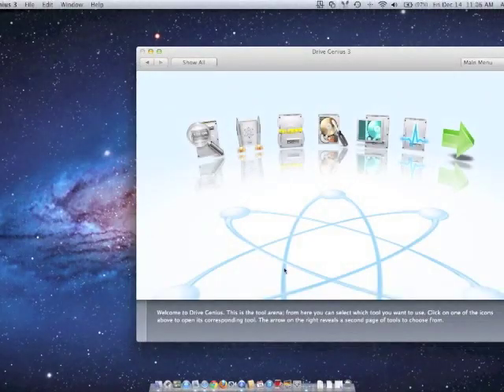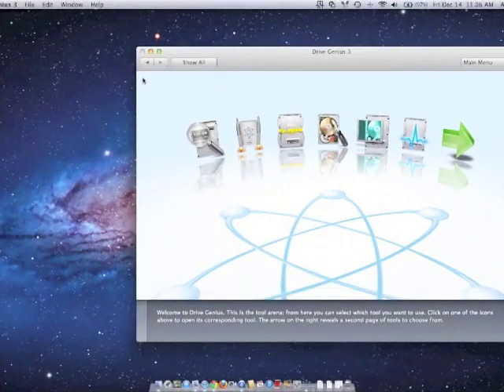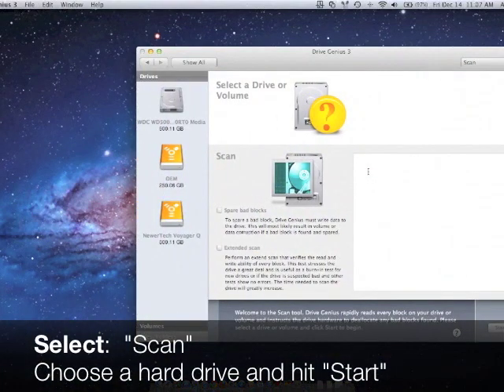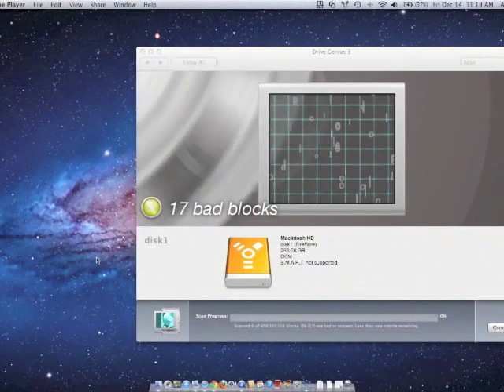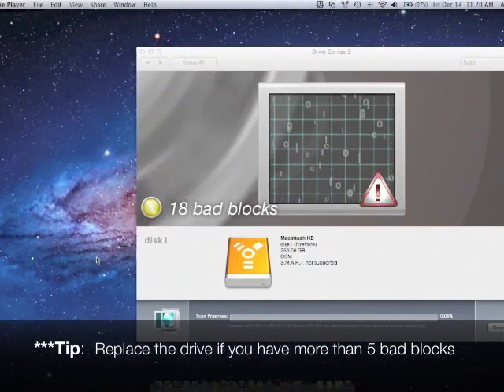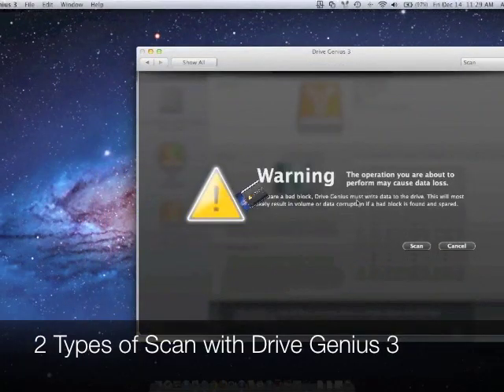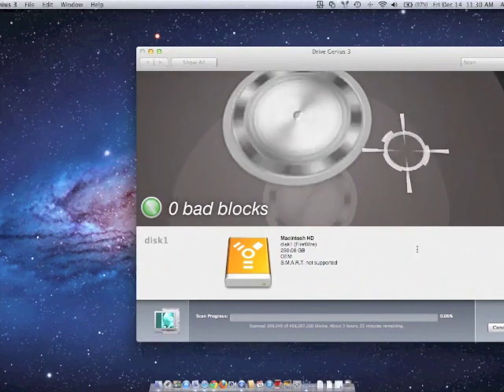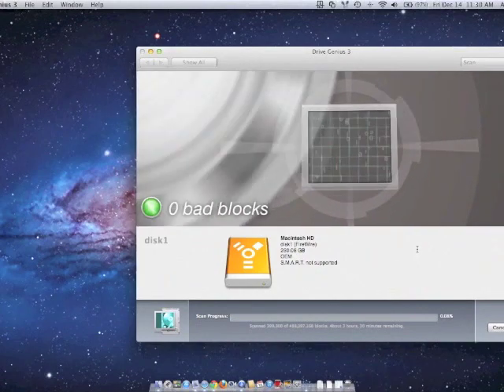Speed Up Mac and Spare Bad Blocks with Drive Genius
Speed Up, Clean Up and Optimize your Hard Drive with Drive Genius 3.
Is your Mac running slower? Is your hard drive filling up and you don't know why? Are you seeing the beach ball more or having other issues with your hard drive? Try Drive Genius 3, the best hard drive utility software on the Mac platform -- DrivePulse®, Enhanced Defrag, DriveSlim™, Enhanced Repartition are only a few of the award-winning features of Drive Genius 3. Drive Genius 3 is used by Apple at the Genius Bar as part of the ProCare Yearly Tune Up.